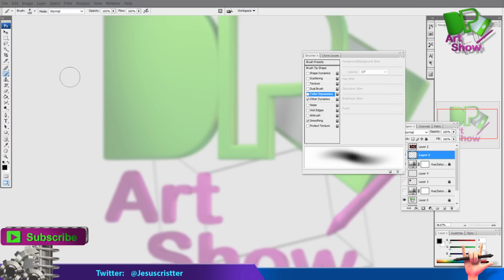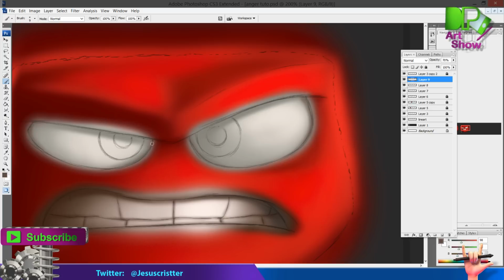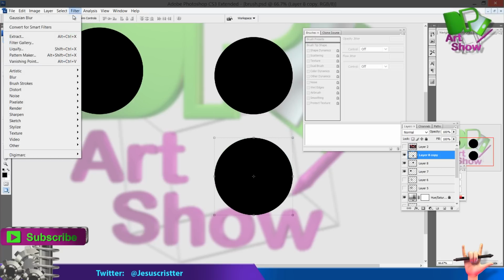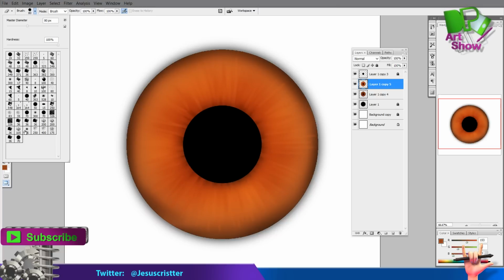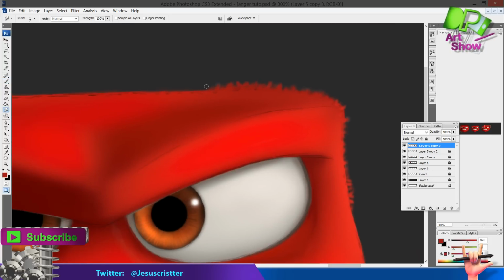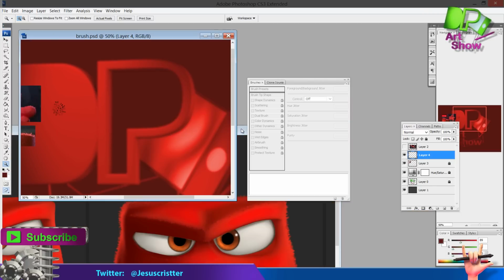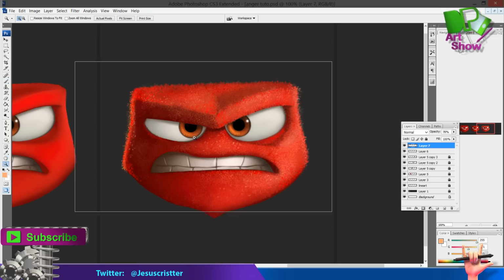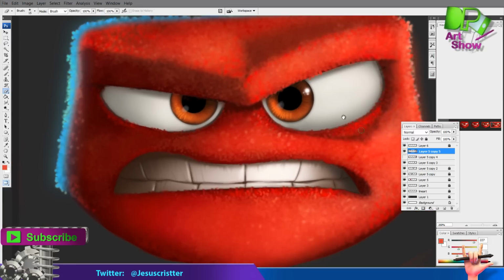Making o Insideout _ Anger